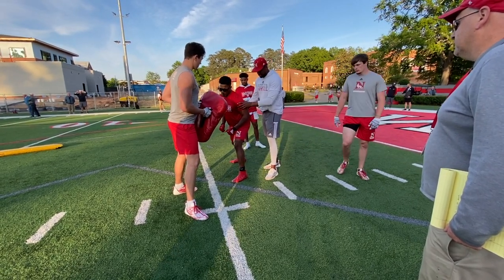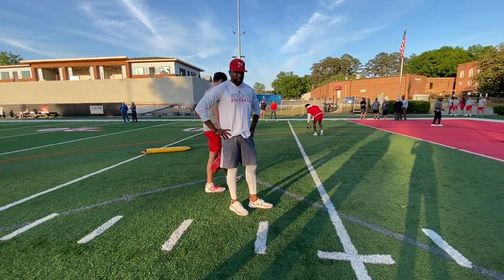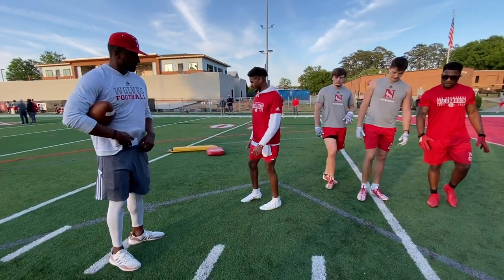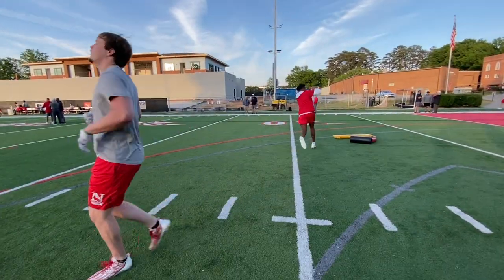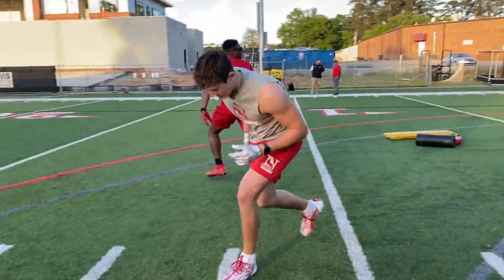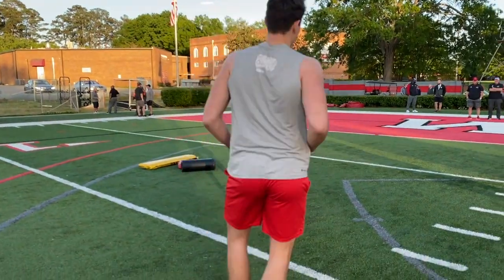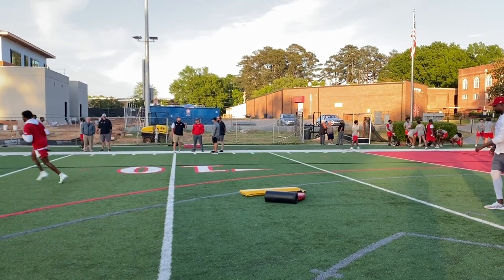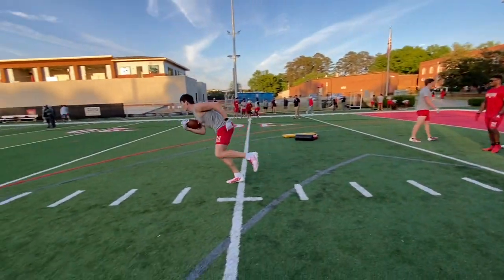Xs and Os - Tight Ends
At Founding Leadership 2023, Newberry Football Tight Ends Coach Sean Lampkin explains tight end drills and technique.